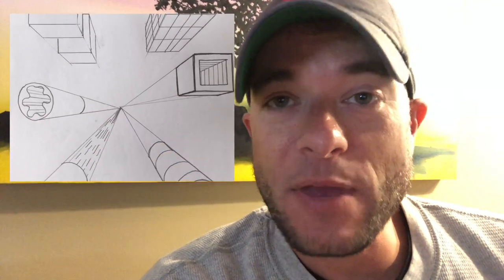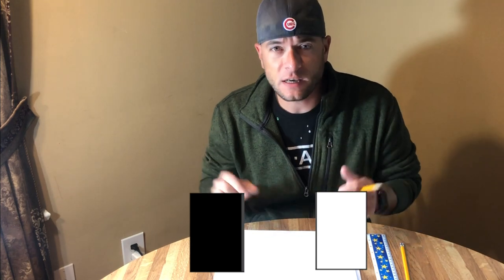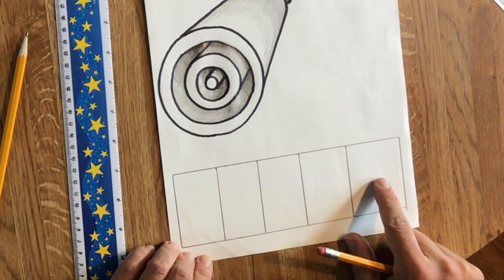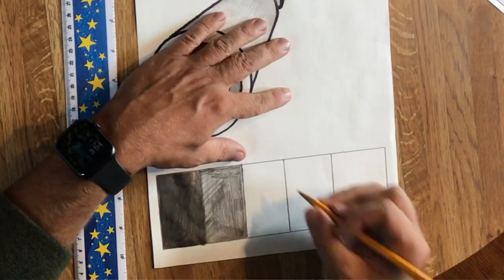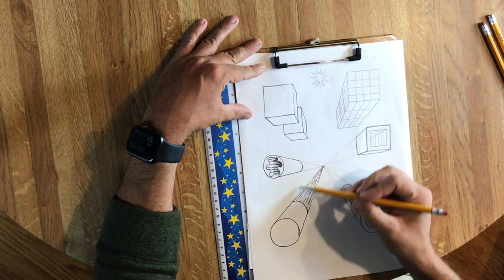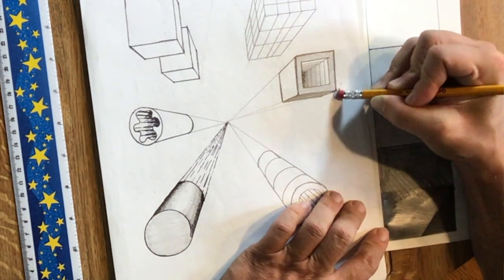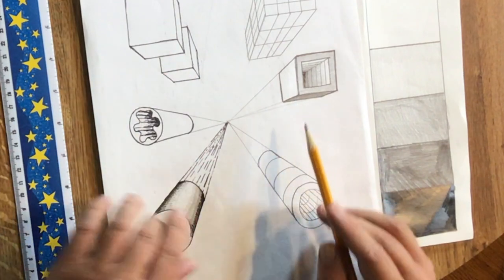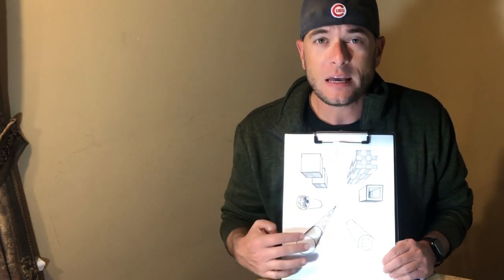3D Drawing PART 4: Shading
Now that we can draw some great solids, we will add our lights and darks through shading.  The video will cover three key concepts- Creating several levels or VALUES of shading, working with a single light source, and creating motions with our shading.
The first task will be to create a VALUE scale.  This is a simple box with five separations to practice pressing hard or soft with the pencil to create five distinct levels of shade.
Next we will apply these levels of shading to our three-dimensional drawings.  We will see how using a single light source can help us create a convincing illusion of one space for all of our solids.  We can use the light source almost like a vanishing point to identify where light falls by drawing lines from our light source to our solids.
Finally, as we apply our lights and darks, we should use definitive motions with our pencil marks to show how the shadows might fall across a 3D surface.
These skills can dramatically increase the realism of your 3D drawings and illusions.  These new shading techniques are best used in collaboration with the techniques we have learned in the previous lessons.